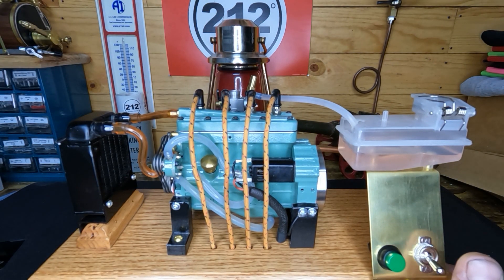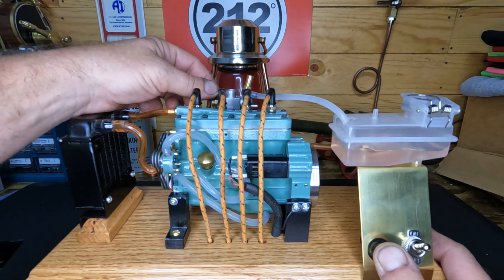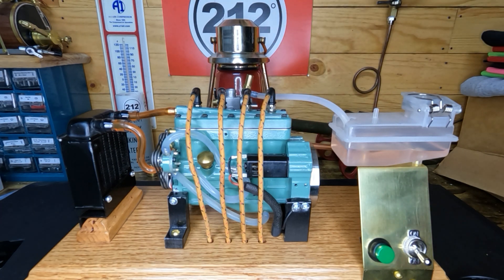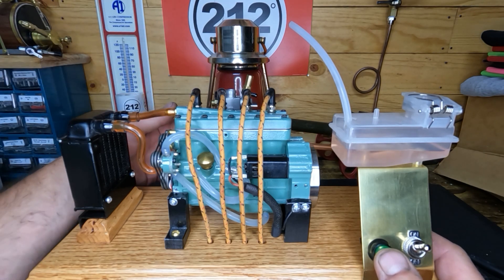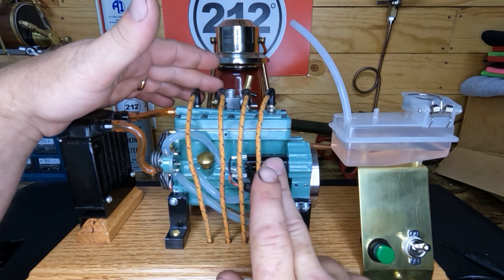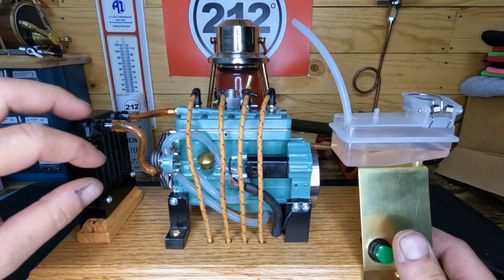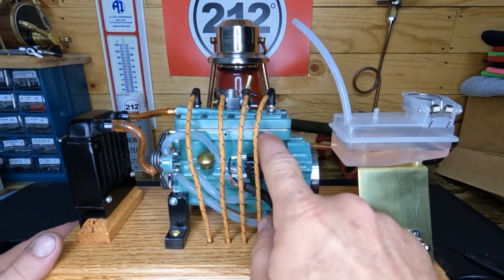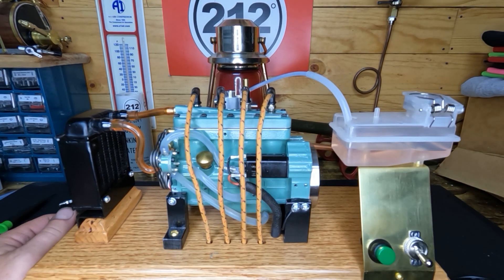A new Cison L4-175 flathead 4 cylinder engine! Part 4 Mounted and ready to start? Let's find out!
We did it guys, our Cison L4-175 engine is complete and mounted to it's oak base. We need to see if our build will run, so let's give it a shot together. You guys are great!